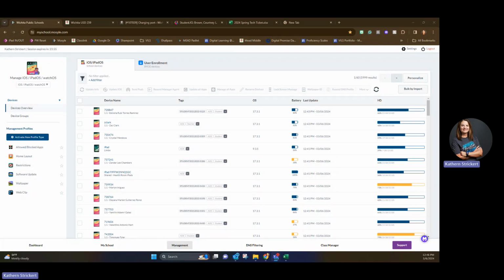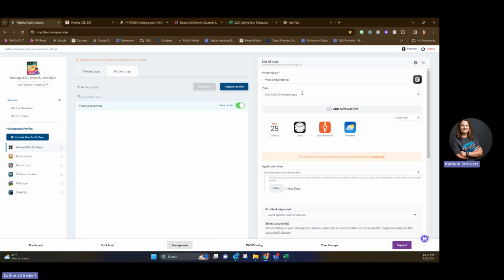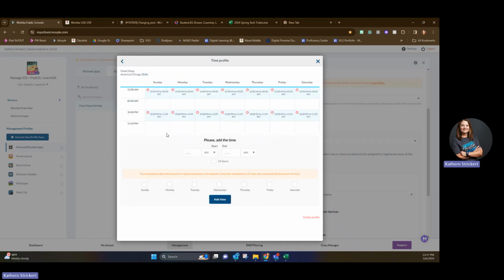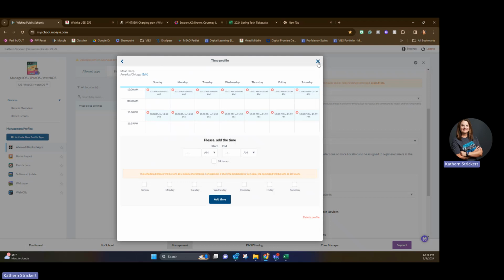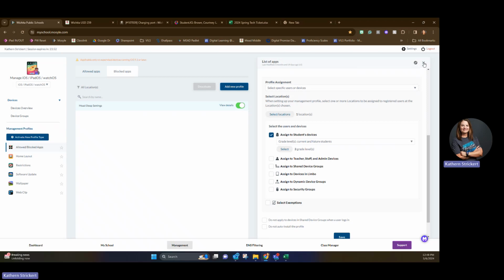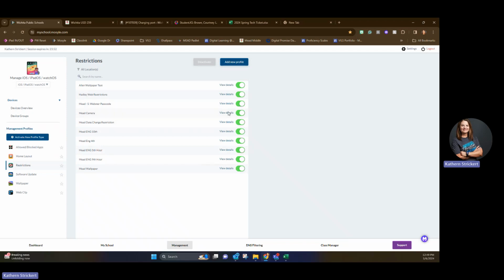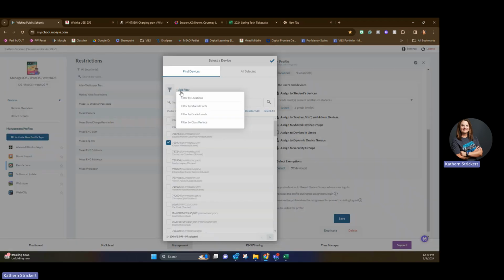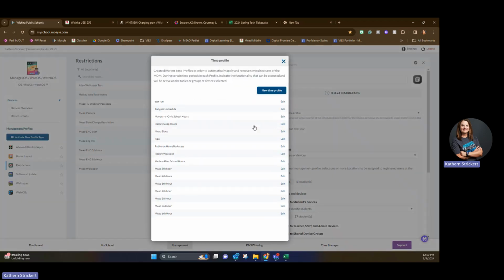Mosyle Sleep Settings & App Restrictions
Video for Vils Coaches who have access to managing iPads in Mosyle. This is how you set up sleeping apps overnight and restrict apps during certain class periods.